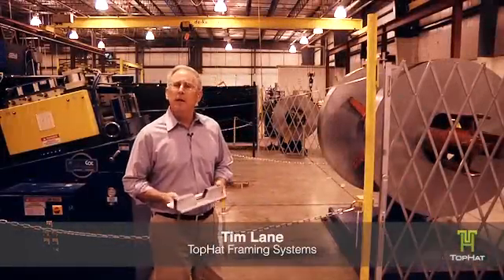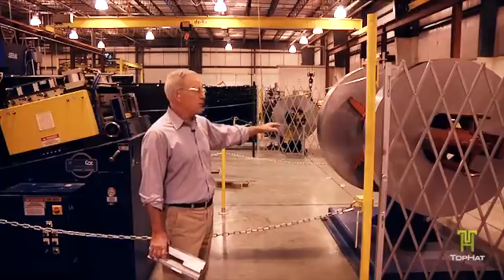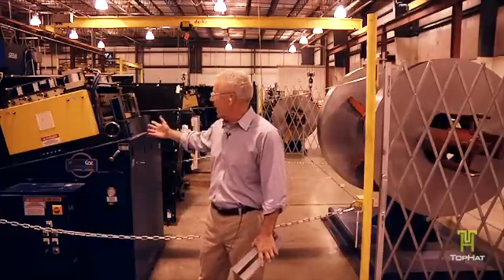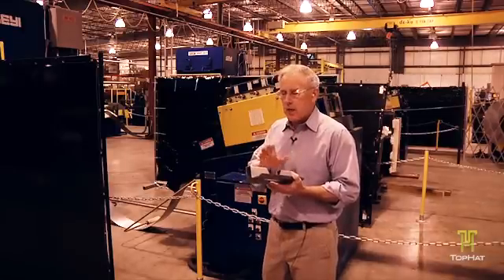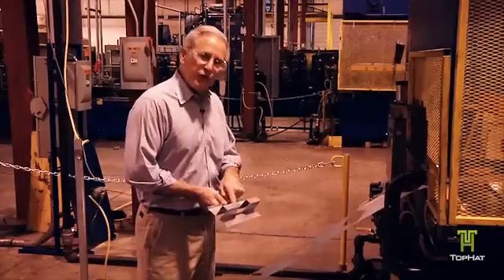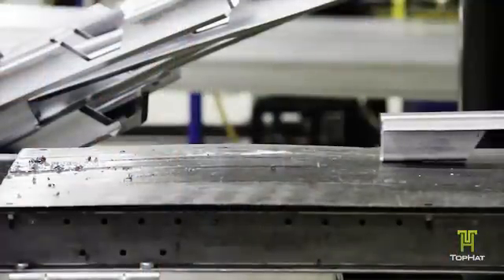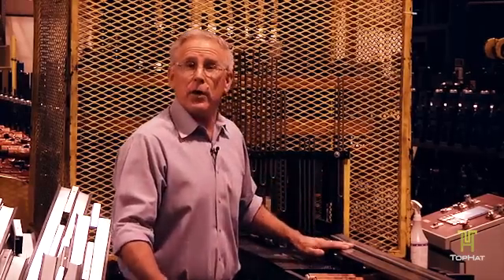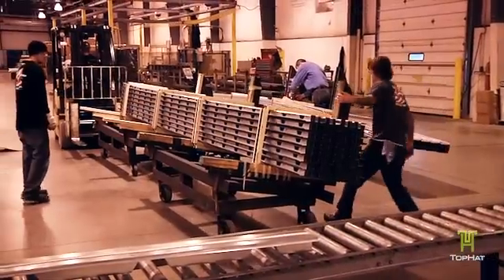TopHat Framing, Metal Roof Overlay System, Part I: How it's Made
TopHat Framing Systems Owner Tim Lane presents Part I of a series for Specifiers, Contractors and Owners describing Metal Roof Overlay Systems using TopHat's patented frame. Part I shows how TopHat is made. TopHat is the industry's most advanced retrofit framing system. Featuring superior energy efficiency, a stronger structural profile and superior compliance with newly strengthened building codes, TopHat is the unchallenged leader in retrofit metal roofing solutions.

See more about TopHat Framing Systems' advanced, patented metal roof overlays and metal reroofing systems